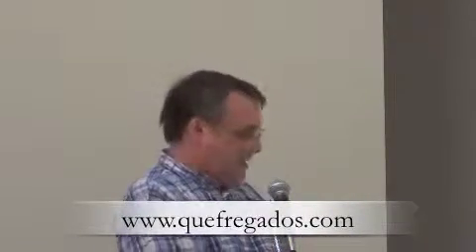Safe Fracking Coalition - Dr. Lee W. Clapp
The first of 4 panelist at the Safe Fracking Coalition's Science and Solutions Town Hall Meeting on Wednesday, August 17, 2011 at TAMIU.